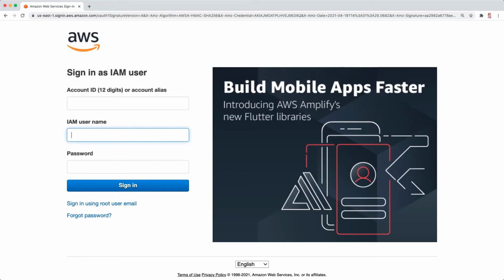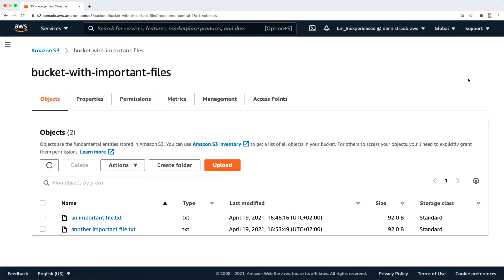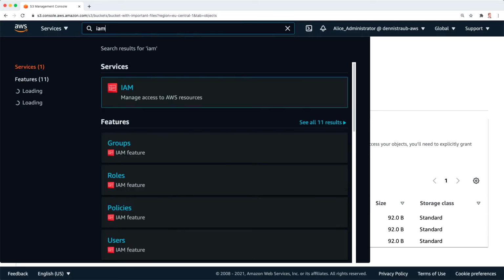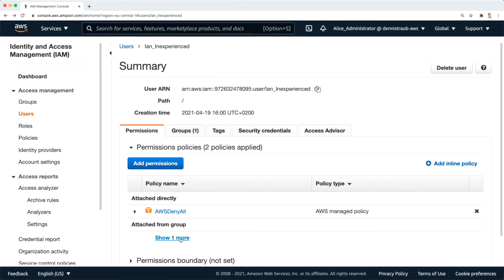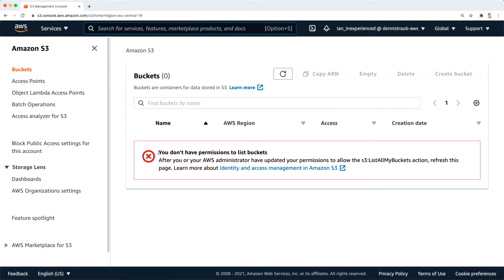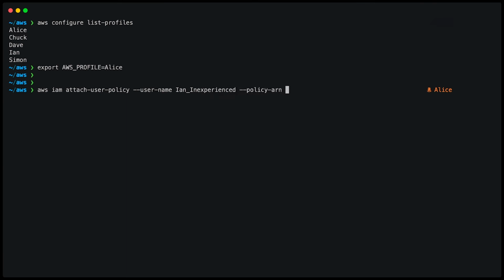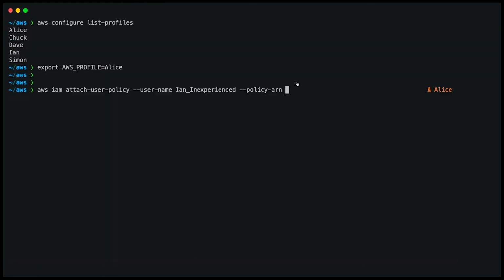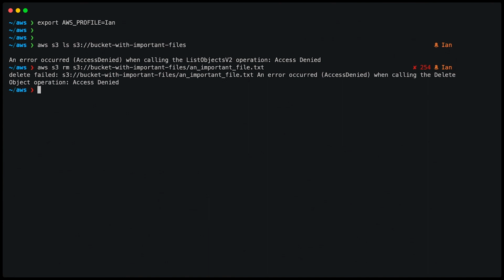How to remove all permissions from a user on AWS / Immediately lock out a user from your AWS account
How to remove all permissions from a user on AWS. In this video you will learn how you can immediately lock out a user from your AWS account with just one single step, including a demo in the AWS Management Console and the AWS CLI.

ABOUT THIS VIDEO:
In this video, you will learn how you can immediately remove all permissions from any user in your AWS account without first having to figure out all the permissions that this user might have. By attaching the AWSDenyAll policy to a user, you effectively override all other permissions without having to first go through your whole account to find out which policies open up permissions for that user.

TIMECODES:
0:00 - Intro
0:09 - Why remove all credentials from a user?
0:50 - Demo: How to remove all permissions from a user using the AWS Management Console
3:20 - Demo: How to remove all permissions from a user using the AWS CLI
3:58 - Demo: How to find an IAM Policy ARN using the AWS Management Console

➡️ AWS IAM Policy evaluation logic
➡️ Reference for the iam attach-user-policy CLI command

My name's Dennis and I share tips to help you grow your Amazon Web Services (AWS) skills, build well-architected applications, and learn the best tools and skills required to help you on your cloud journey.

I’m AWS Certified (SA Pro, DevOps Pro, and Security Specialist) and have been actively developing for the cloud since 2011. Over that time I've helped countless developers and businesses build their applications in the cloud through training, content, and consulting. I'm also directly working at AWS as a Developer Advocate and Technical Evangelist, taking care of the builder community in Germany, Austria, and Switzerland.

If you have any questions or want to request a topic or tutorial just leave a comment on any of my videos and I'll see what I can do to answer it.